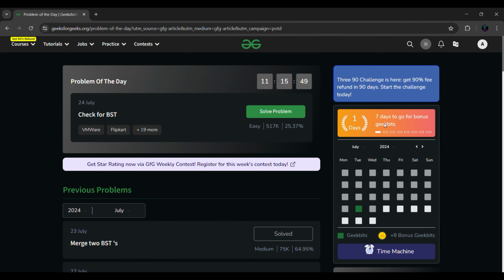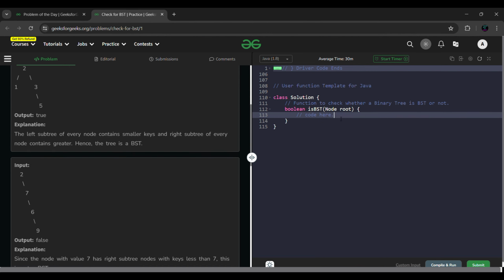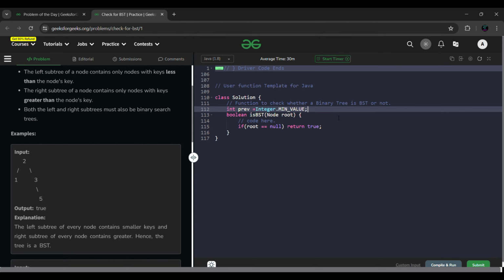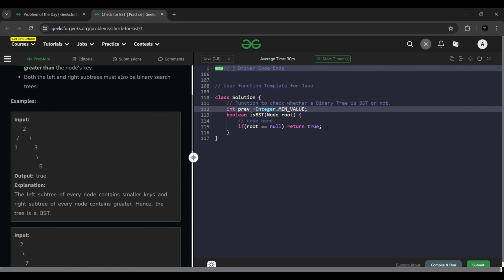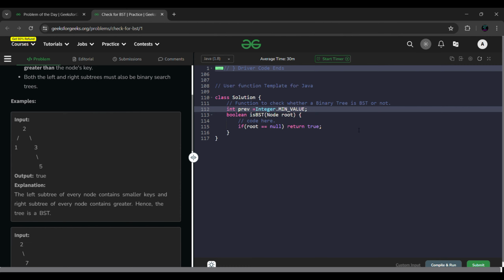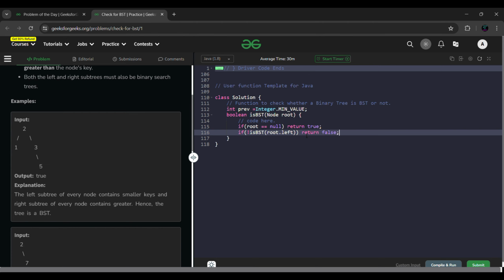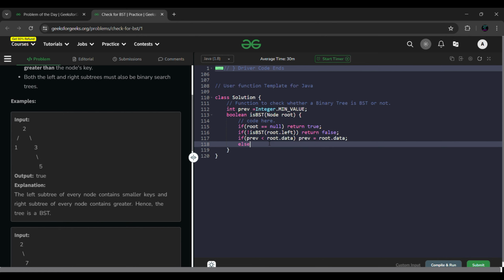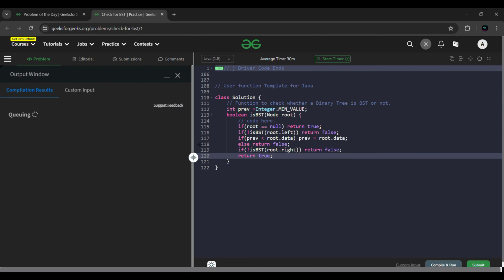Check for BST | Problem of the Day | GeeksforGeeks | gfg potd | 30 Days POTD Challenge | Ampire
Geek Streak – 30 Days POTD Challenge
Practice coding every day and get rewarded for maintaining a streak for 30 days straight starting from 23rd July 2024.
It is not as easy as it sounds, so if you have it in you, here is how to go about the Geek Streak:
1. Solve the Problem of the Day on GeeksforGeeks Practice and as you do, take a screenshot.
2. Upload a screenshot of the solved problem on X or LinkedIn with the hashtag,
3. Do this for 30 days without any breaks, and keep taking screenshots of all the POTD you have successfully solved for 30 consecutive days.
4. At the end of 30 days, we will send a Google Form to all users maintaining their streak. You will need to fill in your details to match your POTD username and provide your screenshots.
5. When your details are checked and verified, your entries will be counted for the rewards.
6. On the last day, don’t forget to share your streak chart to share your progress with the world!

Important Note: The Geek Streak Challenge will start from 23rd July, 2024 onwards. You will have to start your streak between 23rd-25th july to be eligible. So prepare yourself and remember to start on time!

Check for BST | Geek Streak – 30 Days POTD Challenge

Welcome to another coding problem solution in our Geek Streak – 30 Days POTD Challenge! In this video, we'll tackle the problem of determining whether a given binary tree is a Binary Search Tree (BST) or not. This is a common problem in technical interviews and competitive programming.

Problem Explanation:

1) A BST is defined such that for any given node, all nodes in its left subtree have values less than the node's value, and all nodes in its right subtree have values greater than the node's value.
2) The task is to check if a binary tree adheres to these properties.

Join the Challenge:
Are you ready to take on the Geek Streak – 30 Days POTD Challenge? Practice coding every day and get rewarded for maintaining a streak for 30 days straight starting from 23rd July 2024.

Stay consistent, keep coding, and join the streak!

Happy Coding! 🌟

gfg potd
gfg potd java
gfg potd today solution java
gfg potd today java
gfg potd c++
gfg potd today solution in python
gfg potd python
gfg potd code kar lo
gfg potd masked coder
gfg potd today c++
gfg potd today solution c++
problem of the day gfg
problem of the day leetcode
problem of the day
problem of the day geeksforgeeks
problem of the day coding ninjas
problem of the day gfg today
problem of the day gfg in python
problem of the day akrobeto
geeks for geeks problem solving
geeks for geeks java course review
geeks for geeks development